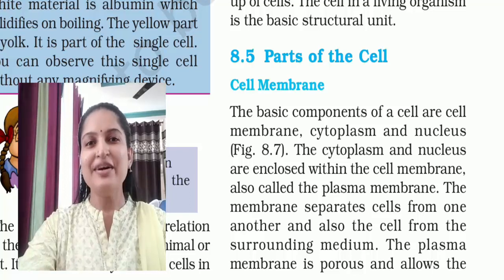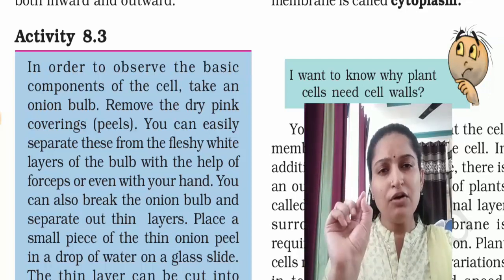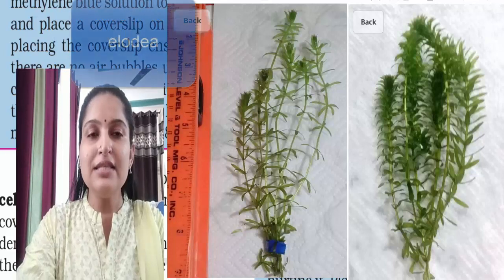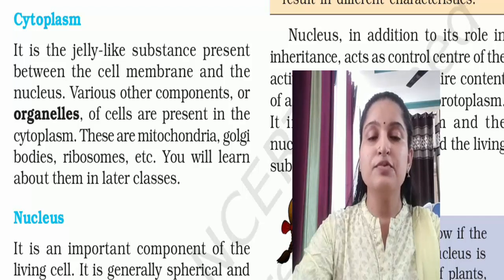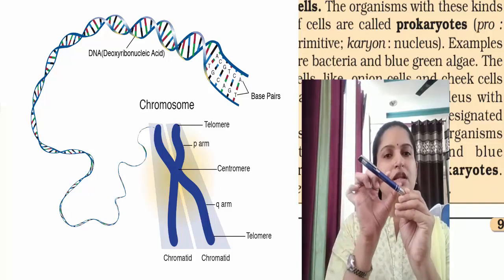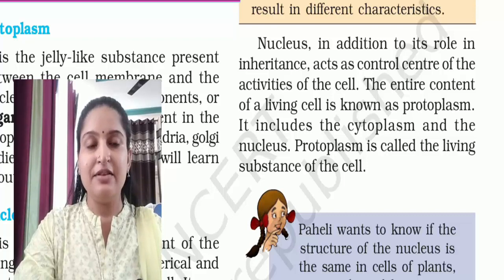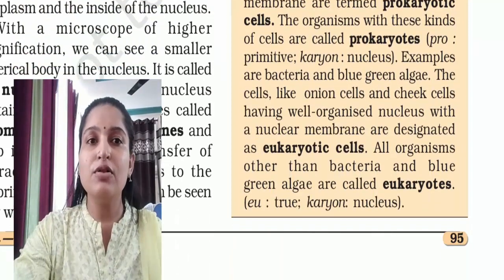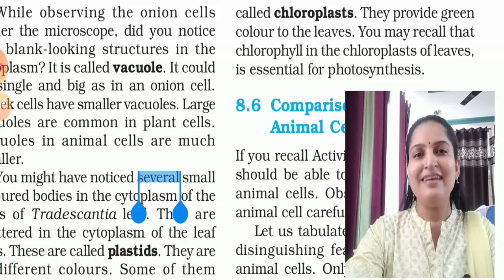Parts of the cell - chapter 8 part 2 - class 8 science